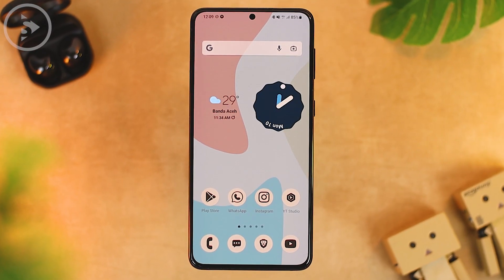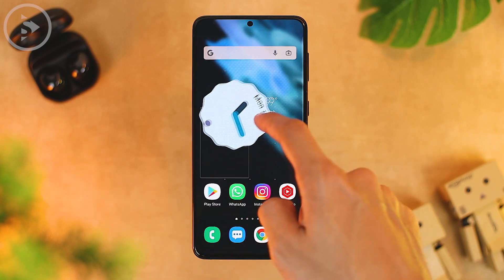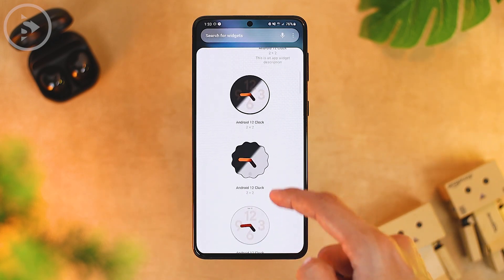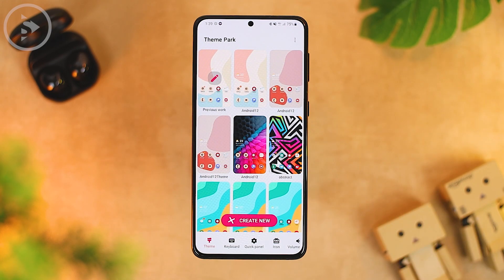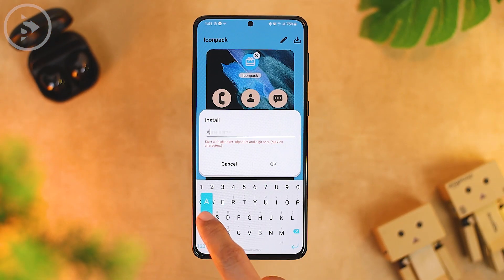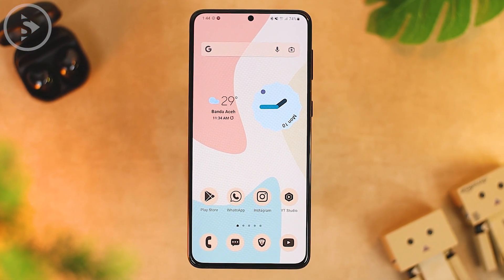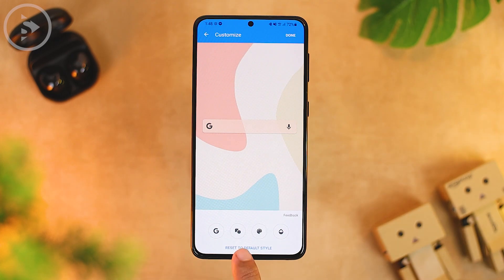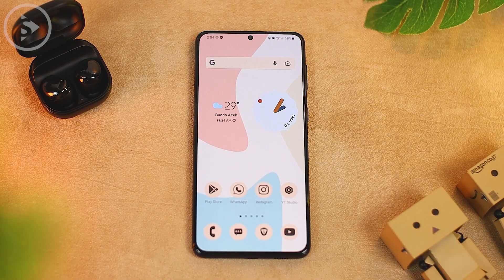How to Change Basic One UI 4.0 Theme to Stock Android 12 Look on Samsung Smartphones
Here I will share tips on how to change the default One UI theme on a Samsung smartphone to look like stock Android 12.

For those of you who might be bored with the default One UI look and don't want to use third-party launchers just to change the theme on your Samsung smartphone, you can use the tips in this video to get an Android 12-style look without having to install any launcher.

You can also directly apply the stock Android 12 look for free because all the wallpapers and icon packs used are available for free. For more details, you can find out on this video.